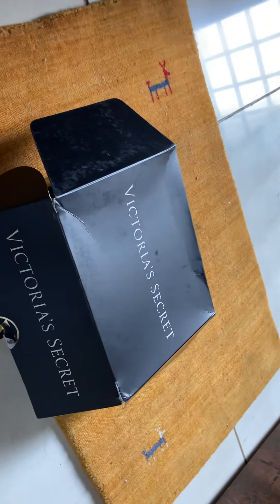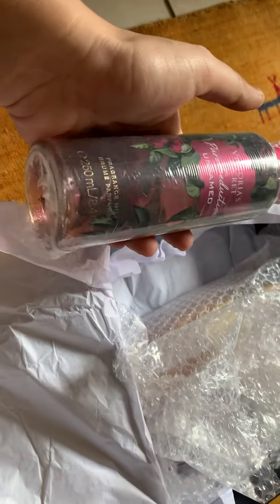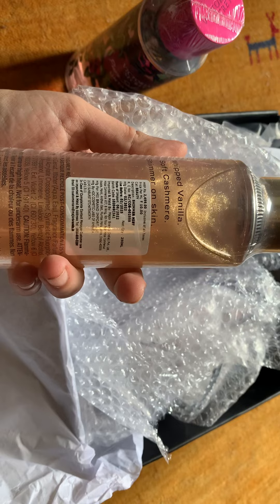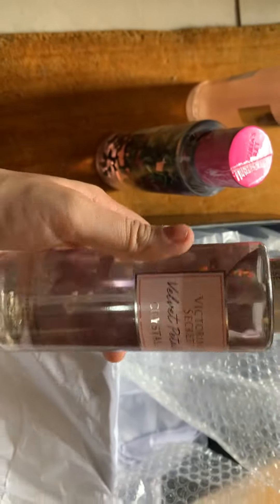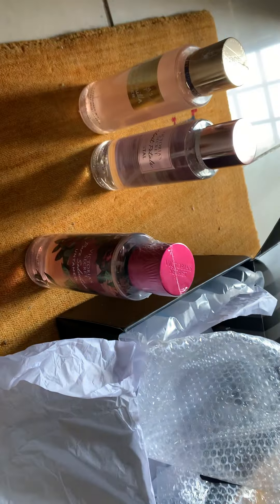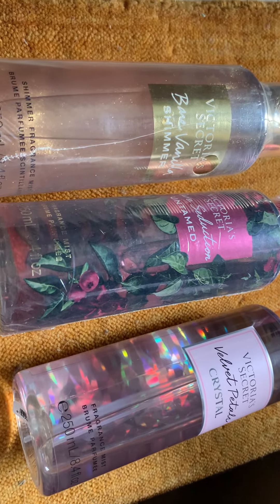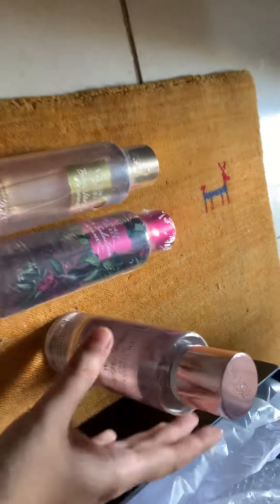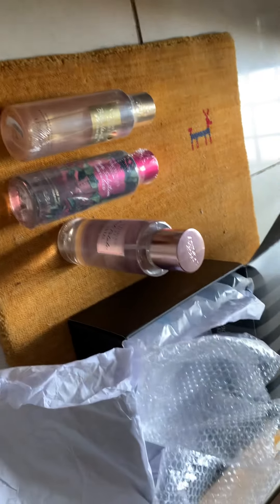Victoria secret fragrance haul review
Three best fragrance from VS : bare vanilla shimmer, pure seduction and velvet petals

Ordered from official Victoria secret website